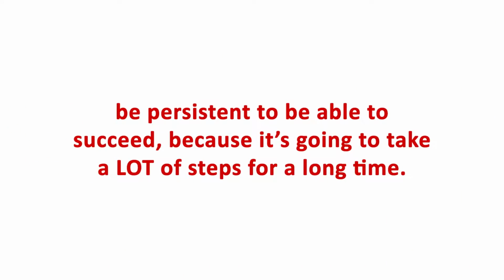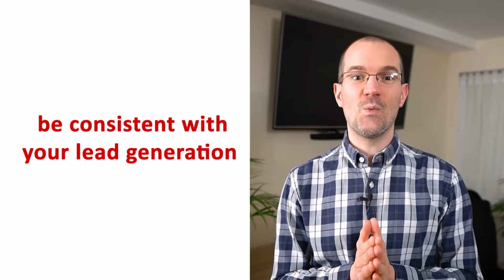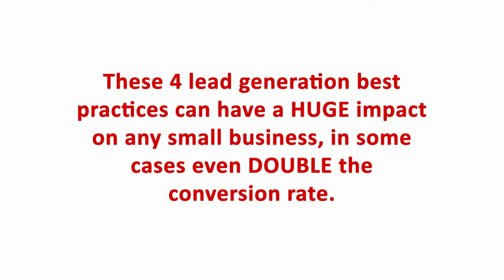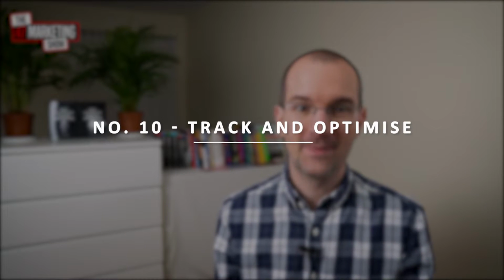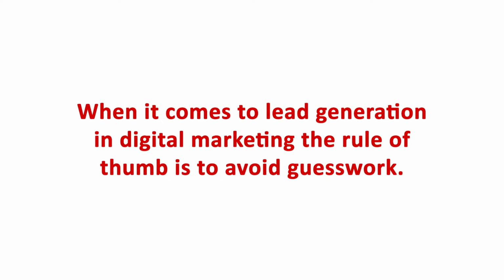10 Lead Generation & Marketing Automation Best Practices For Businesses - #133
🤩 Could this be the easiest way to gain your social media momentum?

Find out “How To Get Your Next 100 Days Of Engaging Social Media Posts Done... In Less Than 30 Minutes... WITHOUT Hiring An Expensive Social Media Team!”

10 Lead Generation & Marketing Automation Best Practices

Looking for lead generation best practices and marketing automation tips? In this post, you'll learn marketing automation, lead generation, and more.

As an entrepreneur or small business owner, it’s always wise to make sure you are maximizing all resources available to you. This includes your time, your tools, and yourself.

Unfortunately, some entrepreneurs find it hard to maximize their most important asset in their business — themselves.

You can only do so much in a day and if you’re a one-person, do-it-all team, it’s crucial to find ways to automate some of your tasks so you could do more without spending more time working.

But how do you do that? Today, you will discover:

- Top lead generation best practices to help you grow your business
- How to generate leads without getting tied down in your computer for hours — or even days
- Marketing automation for small businesses
- How to use the A.D.P. strategy in your business
- How to K.I.S.S.
- The importance of tracking and optimizing your strategies

Are you ready to turn your business around without feeling like you’re a slave to your work? Try these marketing automation tips and discover more possibilities and opportunities for your business.

0:00  10 Lead Generation & Marketing Automation Best Practices
0:56 No. 1 - Start With The End In Mind
1:27 No. 2 - Understand The Journey Of Your Customers
3:08 No. 3 - Know Your Customers
4:20 No. 4 - Mindset
5:31 No. 5 - The A.D.P. Strategy
7:29 No. 6 - Use Lead Funnels Instead Of Websites
9:08 No. 7 - KISS
9:30 No. 8 - Make Them Curious
10:23 No. 9 - Bring The Right Traffic
12:16 No. 10 - Track And Optimise
13:17 Don't miss this out